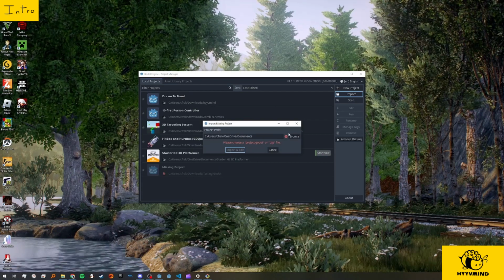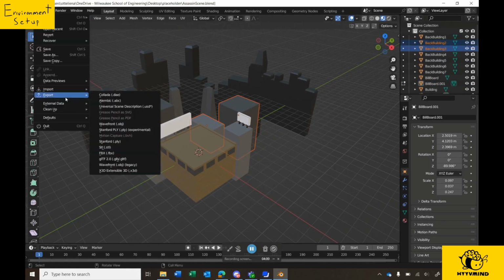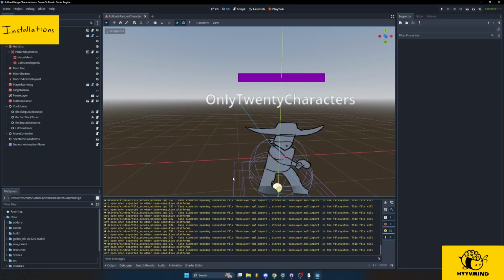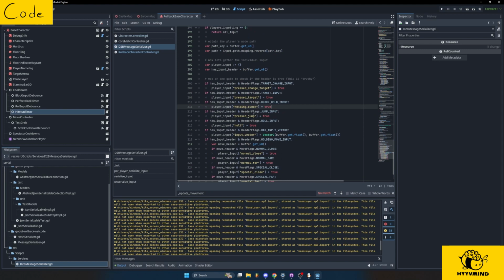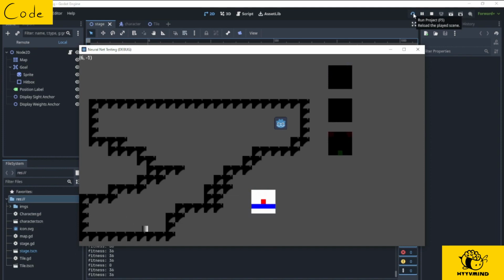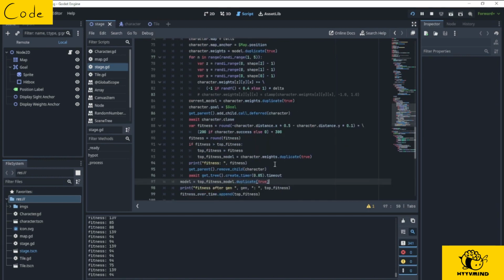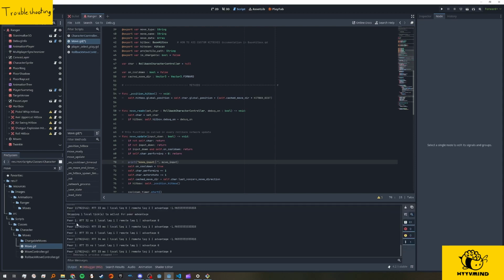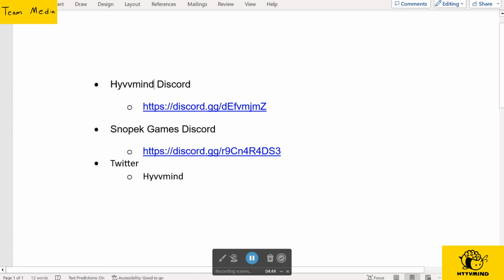Team Hyyvmind Project Turnover Video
Project turnover video for our advisor!